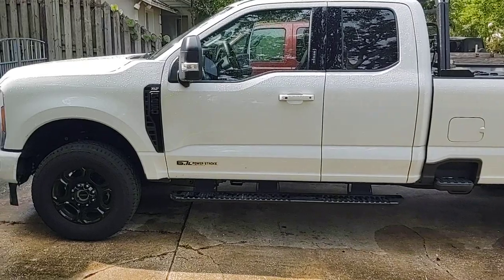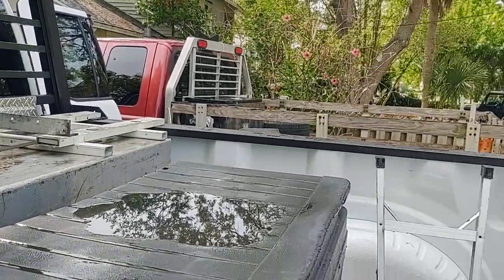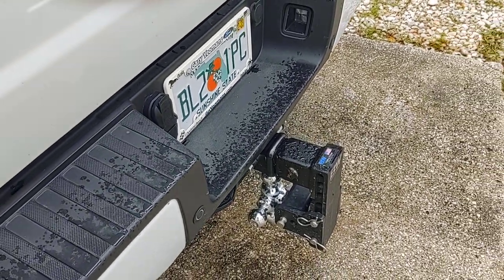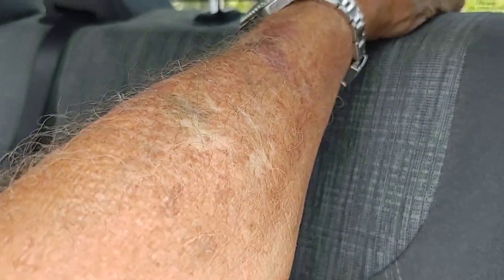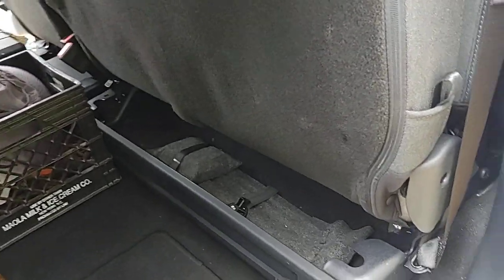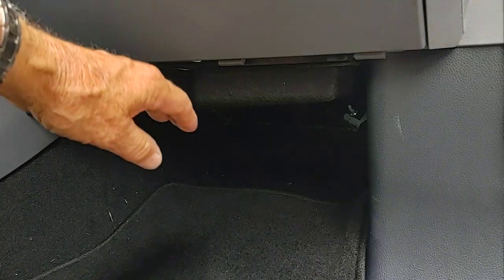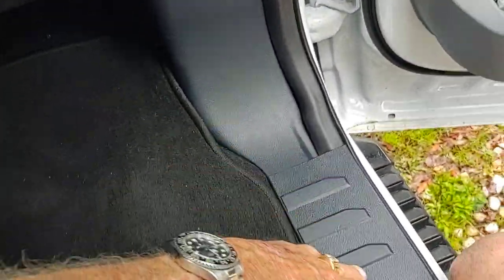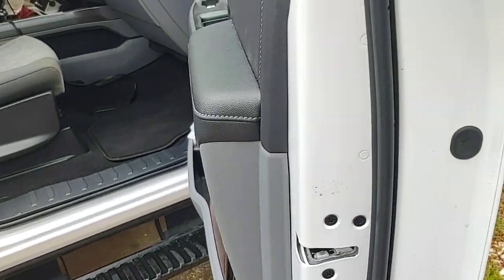2023 f250 rear seat unlatch and quick truck and Magnum headache rack review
truck has 22000 lb tow capability. big rear end and snow plow camper package. 331 electric locker rear. Magnum standard headache rack, 3600 payload